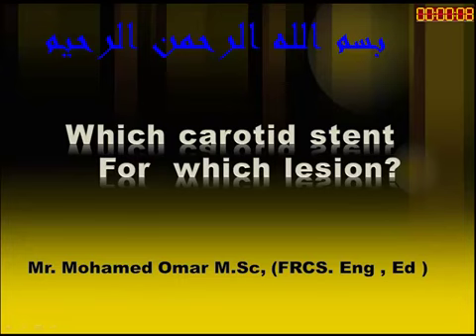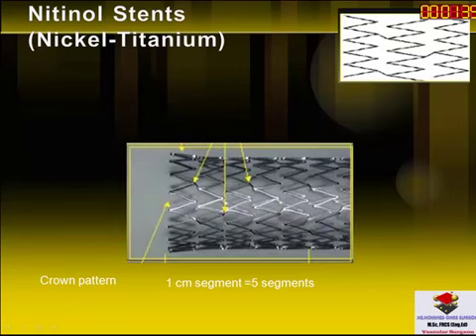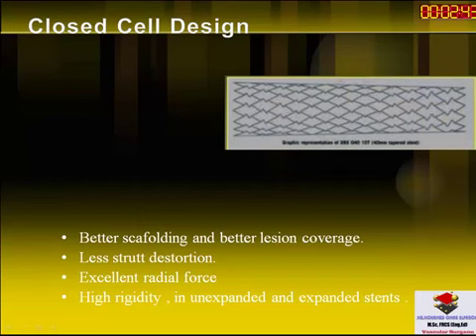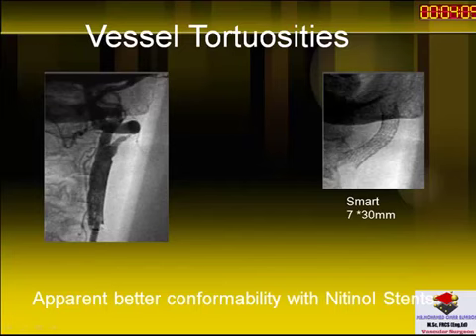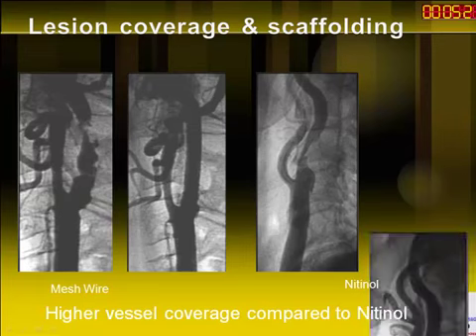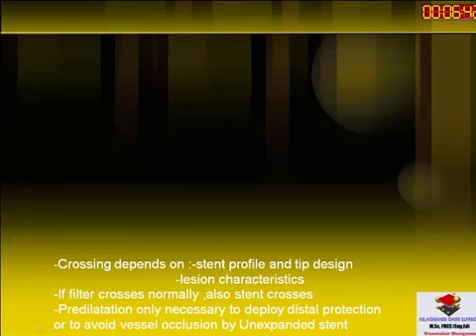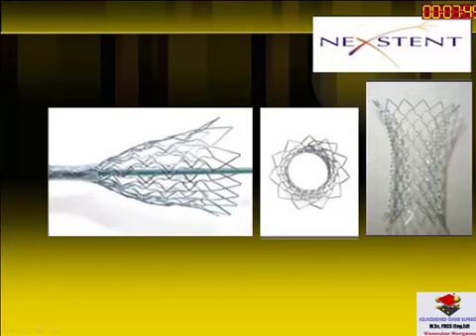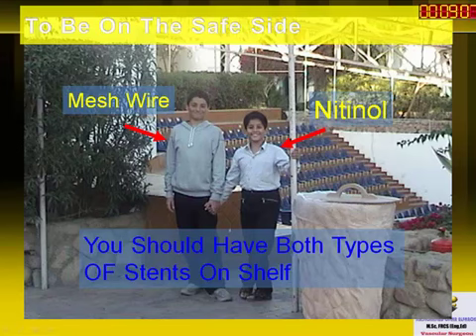Choosing the Right Carotid Stent for Each Lesion Carotid Artery Stenting Guide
Based on the transcript of your video, here is a description you can use to help your viewers understand the key takeaways of the lecture:

In this comprehensive lecture, we dive into the ideology of carotid artery stenting, moving from the "one stent fits all" approach to modern, site-specific selection. Understanding the mechanical differences between stent designs is crucial for achieving optimal clinical outcomes and ensuring patient safety.

*   **Stent Designs:** A detailed comparison between self-expandable braided mesh (e.g., Carotid Wallstent) and laser-cut Nitinol stents.
*   **Cell Architecture:** Exploring the pros and cons of open-cell vs. closed-cell designs, including lesion scaffolding, radial force, and vessel conformability.
*   **Lesion-Specific Selection:** How to choose the right stent based on lesion characteristics such as tortuosity, thrombotic content, calcification, and length.
*   **Technical Insights:** Tips on deliverability, precise positioning, and managing the "point of no return" during deployment.
*   **Clinical Case Examples:** Visual demonstrations of how different stents behave in tortuous vessels and complex aortic arches.

**Summary Conclusion:**
The lecture concludes with a strategic comparison to help you decide when to reach for a Nitinol stent versus a braided mesh wire stent, emphasizing the importance of having both systems available to match the unique anatomy of every patient.

Would you like me to suggest some alternative titles or perhaps some relevant tags to go along with this?